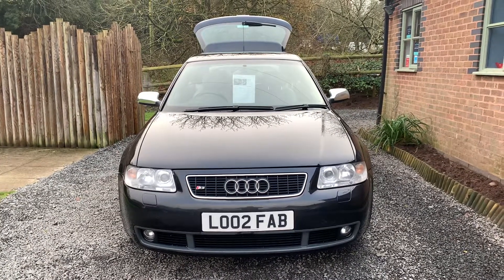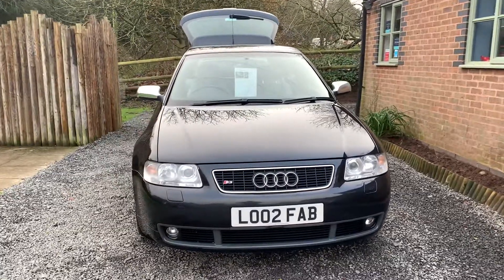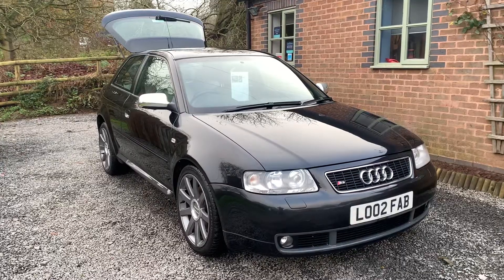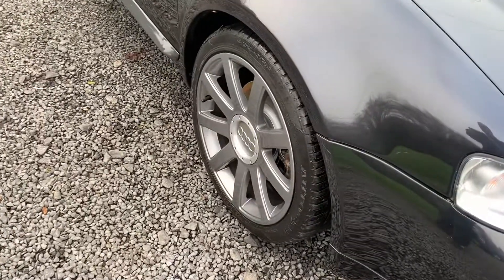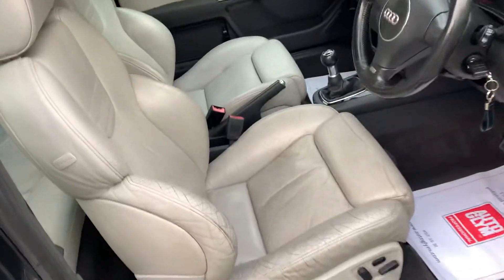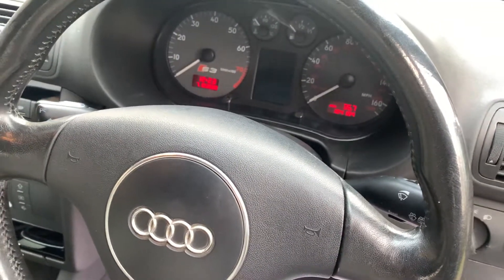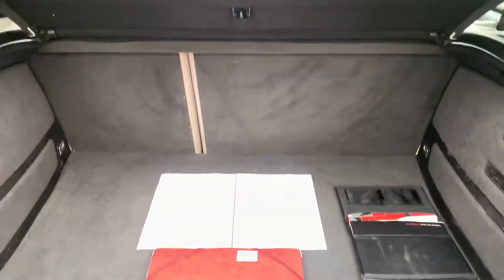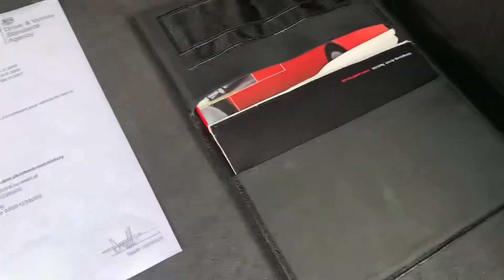7 December 2020